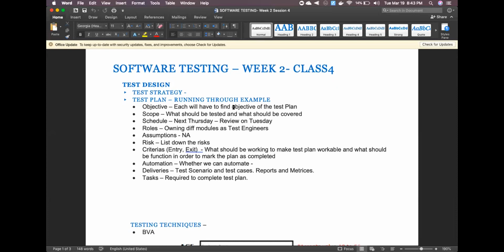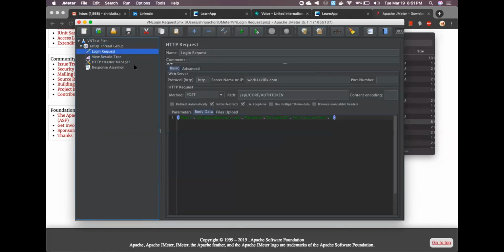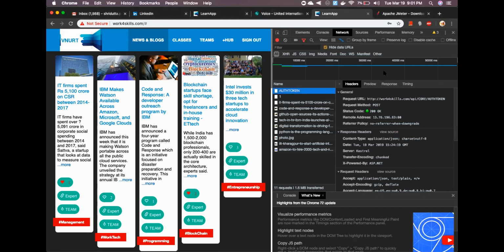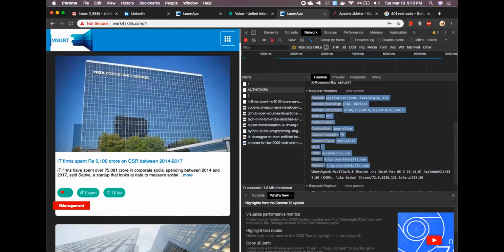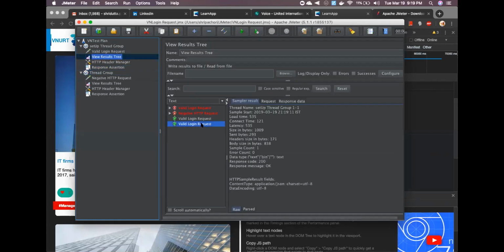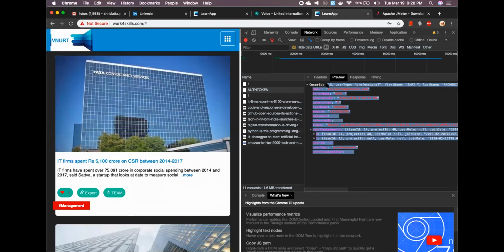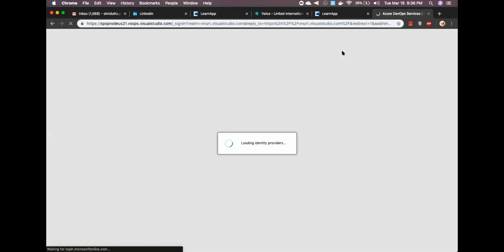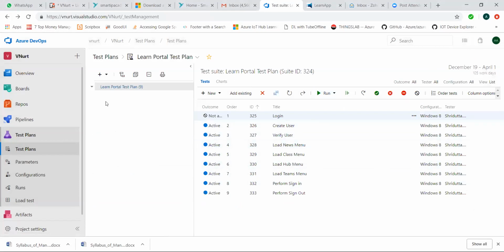Software and Quality Assurance Week 3 Session 1